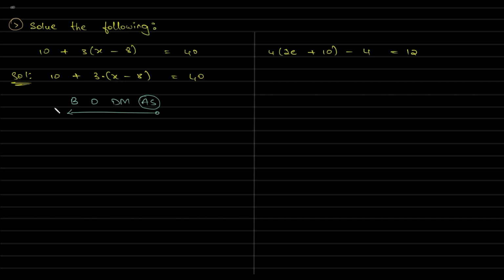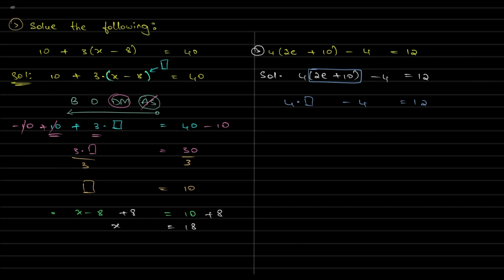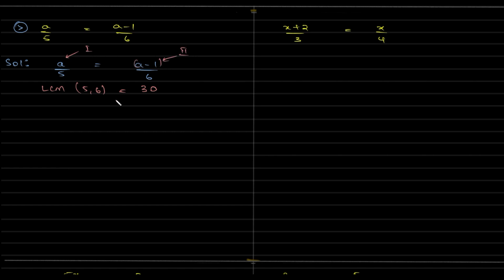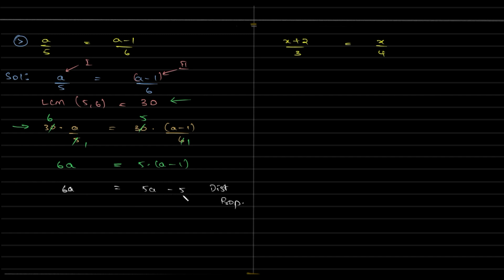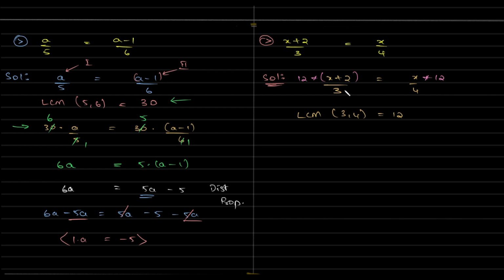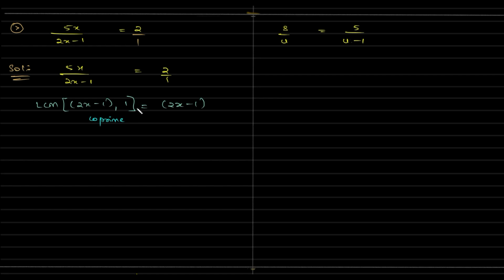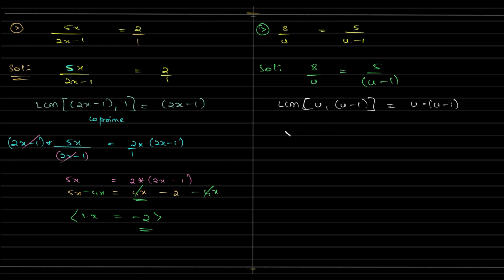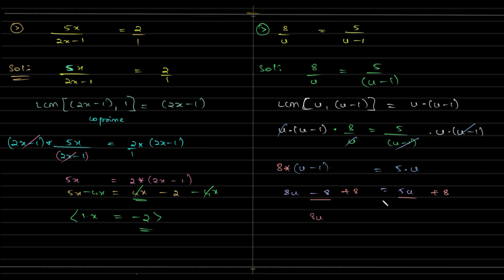7 02 A 3 Linear Equation Elimination Method E